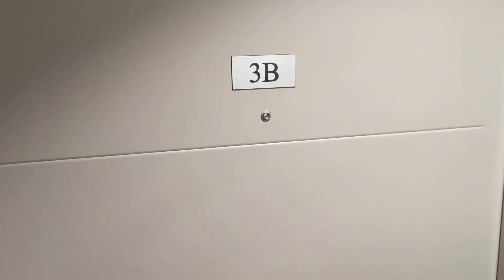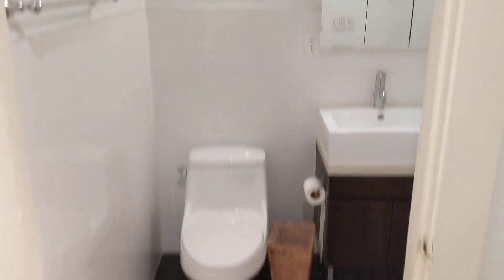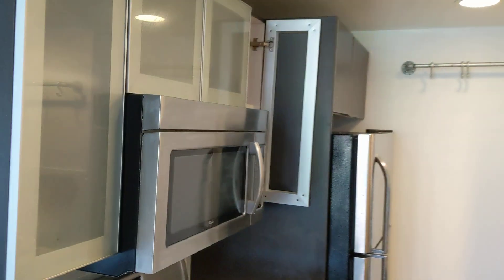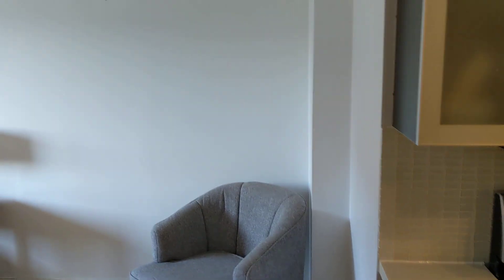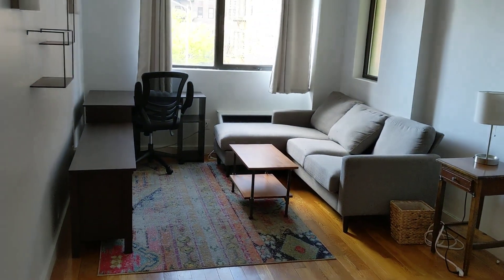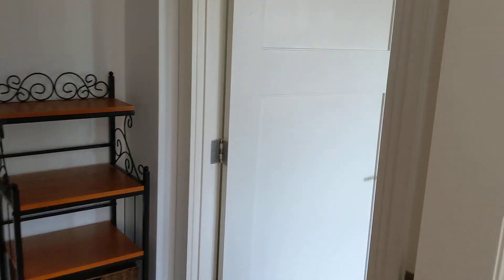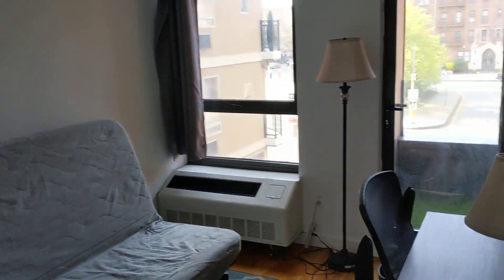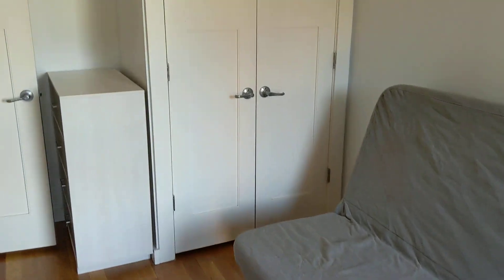2217 Caton Ave, Brooklyn, NY # 3B - Video Tour